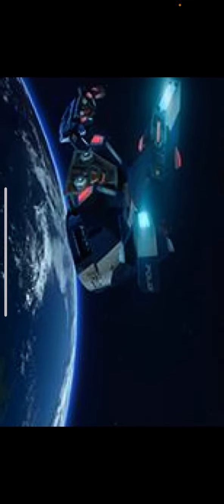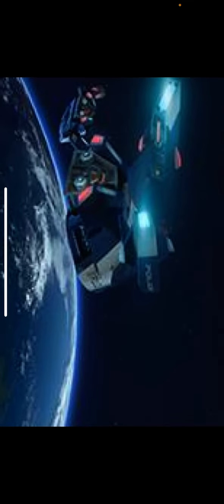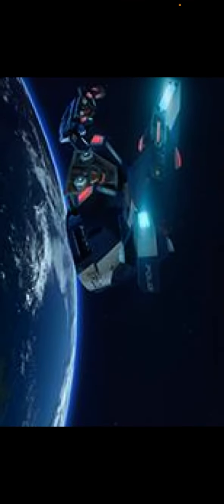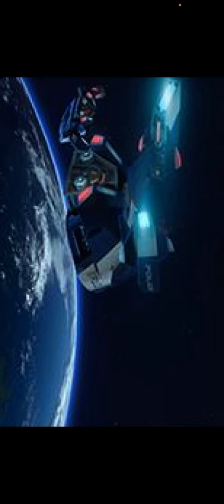Roller coaster grounded